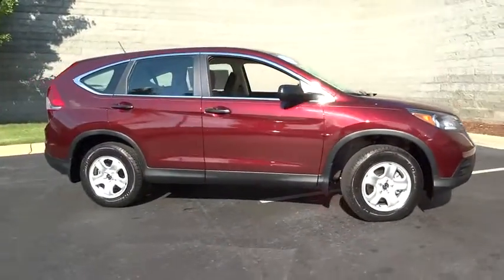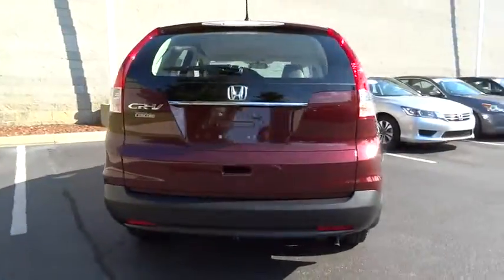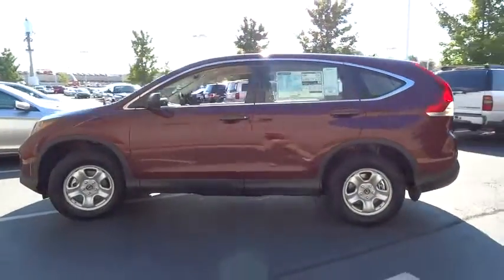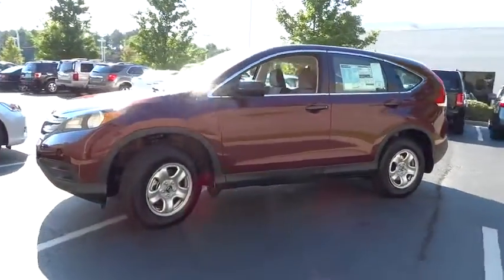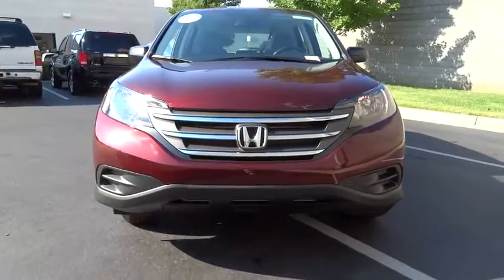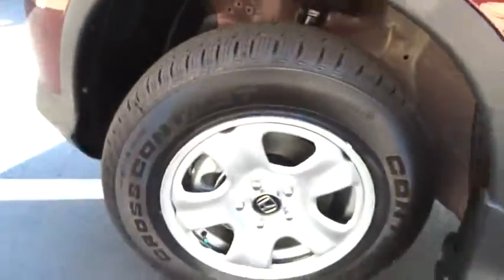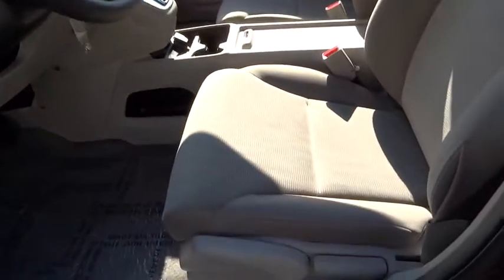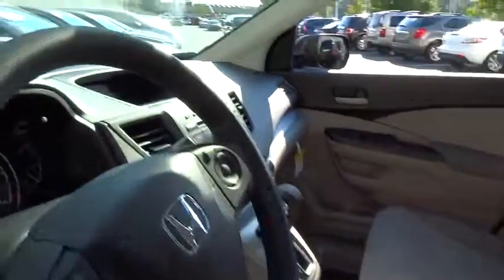2014 Honda CR-V Concord, Charlotte, Gastonia, Matthews, Huntersville, NC 143293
2014 Honda CR-V
Hendrick Honda of Concord: Servicing Concord, NC near Charlotte, Gastonia, Matthews, and Huntersville North Carolina.
2014 Honda CR-V 2WD 5dr LX - Stock#: 143293 - VIN#: 5J6RM3H38EL044789

LX trim. FUEL EFFICIENT 31 MPG Hwy/23 MPG City! Back-Up Camera, Overhead Airbag, Bluetooth, iPod/MP3 Input, CD Player, Edmunds.com explains ...the CR-V offers a mix of practicality, comfort, usability, fuel economy, driver involvement, reliability and low ownership costs that simply hasn't been matched by any other compact crossover SUV.. Warranty 5 yrs/60k Miles - Drivetrain Warranty; KEY FEATURES INCLUDE: Back-Up Camera, iPod/MP3 Input, Bluetooth, CD Player. MP3 Player, Keyless Entry, Child Safety Locks, Steering Wheel Controls, Electronic Stability Control. VEHICLE REVIEWS: Great Gas Mileage: 31 MPG Hwy. VISIT US TODAY: We devote ourselves to helping and serving our customers to the best of our ability. It is our honor to have you come in to our dealership and drive the vehicle of your dreams home. Our goal is to offer the most modern and convenient access to up-to-date and accurate information, which our customers have come to expect and rely upon for all their automotive needs. Fuel economy calculations based on original manufacturer data for trim engine configuration. Please confirm the accuracy of the included equipment by calling us prior to purchase.